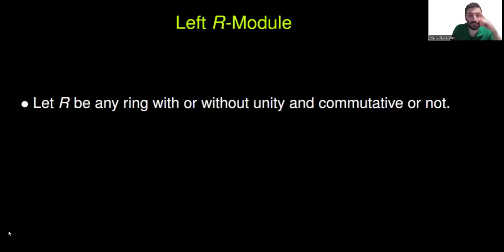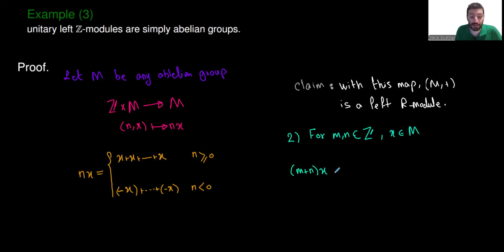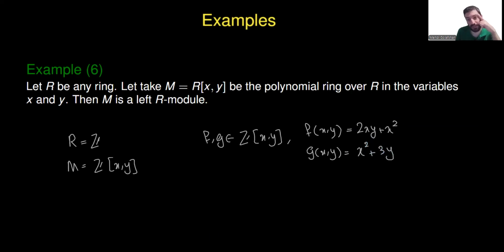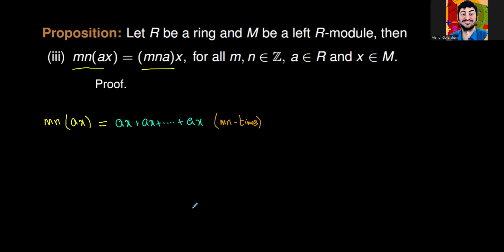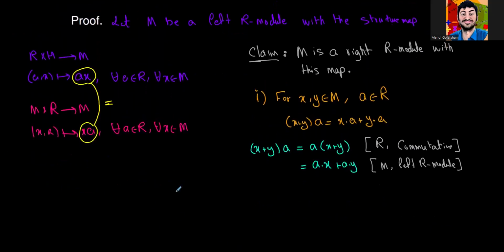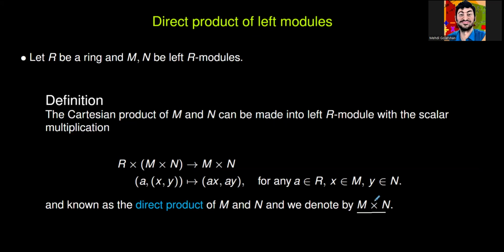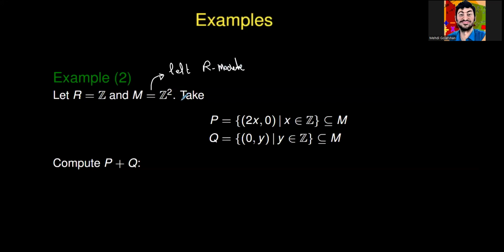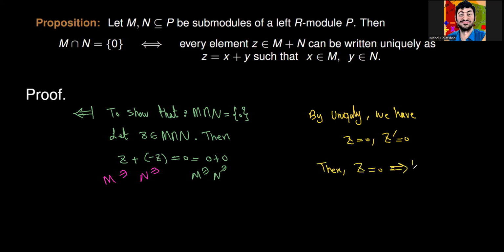Lecture 01: Module Theory